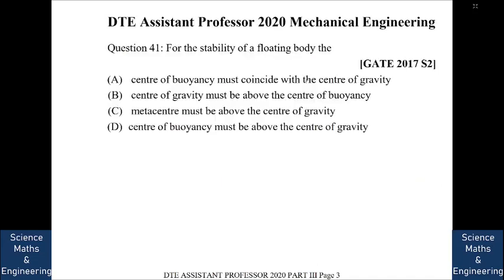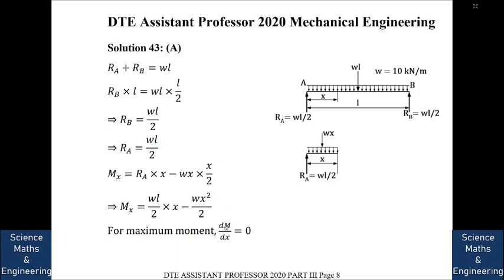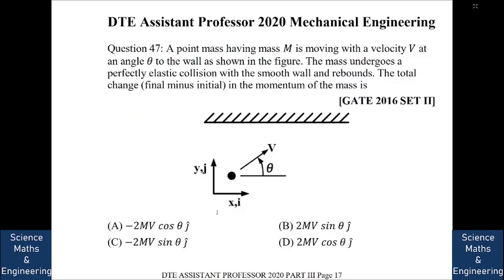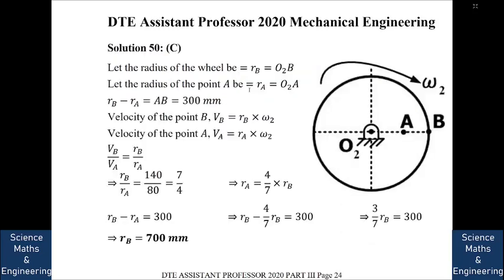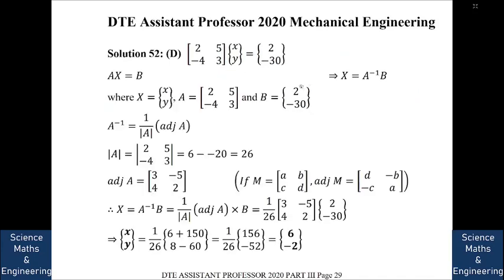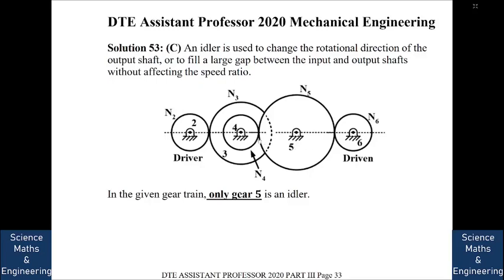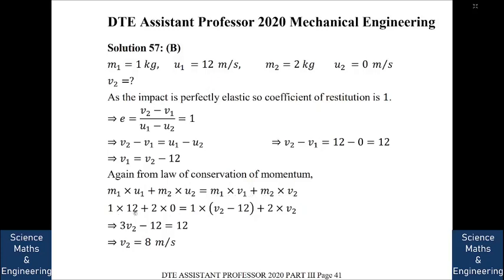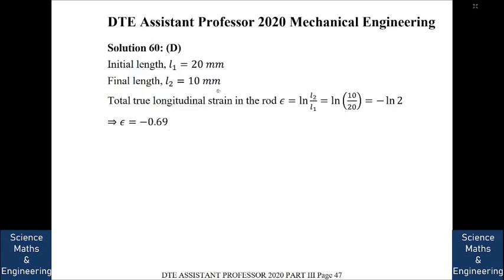DTE Assistant Professor ME 2020 Part III (APSC gate2024 gate mechanicalengineering )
Q41: For the stability of a floating body the
centre of buoyancy must coincide with the centre of gravity
centre of gravity must be above the centre of buoyancy
metacentre must be above the centre of gravity
centre of buoyancy must be above the centre of gravity
Q42: Consider the following partial differential equation for u(x, y) with the constant c\GREATER1:
∂u/∂y+c ∂u/∂x=0
Solution of this equation is
(A) u(x,y)=f(x+cy) (B) u(x,y)=f(cx+y)
Q43: A simply supported beam of width 100 mm, height 200 mm and length 4 m is carrying a uniformly distributed load of intensity 10 kN/m. The maximum bending stress (in MPa) in the beam is __________ (correct to one decimal place).
Q45: The demand for a two-wheeler was 900 units and 1030 units in April  and May , respectively. The forecast for the month of April was 850 units. Considering a smoothing constant of 0.6, the forecast for the month of June is
(A) 970 units  (B) 850 units  (C) 927 units  (D) 965 units
Q46: Assuming constant temperature condition and air to be an ideal gas, the variation in atmospheric pressure with height calculated from fluid statics is
DTE Assistant Professor 2020 Mechanical Engineering
Q47: A point mass having mass M is moving with a velocity V at an angle θ to the wall as shown in the figure. The mass undergoes a perfectly elastic collision with the smooth wall and rebounds. The total change (final minus initial) in the momentum of the mass is
(A) -2MV cos θ j ̂  (B) 2MV sin θ j ̂
Q48: A cantilever beam of length L and flexural modulus EI is subjected to a point load P at the free end. The elastic strain energy stored in the beam due to bending (neglecting transverse shear) is
(A)  (P2 L3)/4EI (B)  (P2 L3)/6EI   (C)  (P2 L3)/2EI   (D)  (P2 L3)/8EI
Q49: Which two of the following joining processes are autogeneous?
Diffusion welding
Electroslag welding
Tungsten inert gas welding
Friction welding
(A) (ii) and (iii)  (B) (i) and (iv)  (C) (ii) and (iv)  (D) (i) and (iii)
Q50: Figure shows a wheel rotating about O_2. Two points A and B located along the radius of wheel have speeds of 80 m/s and 140 m/s respectively. The distance between the points A and B is 300 mm. The radius of the wheel (in mm) is
1400
400
700
800
Q51: A machine element XY, fixed at end X, is subjected to an axial load P, transverse load F, and a twisting moment T at its free end Y. The most critical point from the strength point of view is
a point on the circumference at location X
a point at the center at location Y
a point on the circumference at location Y
a point at the center at location X
Q52: The solution to the system of equations
[(2 5 -4 3)]{x y}={2 -30} is
(A) x=6, y=2 (B) x=-6, y= 2
 Q53: A gear train is made up of five spur gears as shown in the figure. Gear 2 is driver and gear 6 is driven member. N_2,N_3,N_4,N_5 and N_6  represent number of teeth on gears 2, 3, 4, 5, and 6 respectively. The gear(s) which act(s) as idler(s) is/are
(A) Only 5  (B) Only 3  (C) Only 4  (D) Both 3 and 5
Q54: Link 2 rotates with constant angular velocity ω_2. Slider link 3 moves outwards with a constant relative velocity V_(Q⁄P), where Q is a point on slider 3 and P is a point on link 2. The magnitude and direction of Coriolis component of acceleration is given by ______.
(A) 2ω2 V(Q⁄P); direction of V(Q⁄P) rotated by 90° in the direction of ω2
(B) ω2 V(Q⁄P); direction of V(Q⁄P) rotated by 90° in the direction of ω2
(C) 2 ω2 V(Q⁄P); direction of V(Q⁄P) rotated by 90° opposite to the direction of ω2
(D) ω2 V(Q⁄P); direction of V_(Q⁄P) rotated by 90° opposite to the direction of ω2
Q57: A small ball of mass 1 kg moving with a velocity of 12 m/s undergoes a direct central impact with a stationary ball of mass 2 kg. The impact is perfectly elastic. The speed (in m/s) of 2 kg mass ball after the impact will be
6
8
12
16
Q58: Which one of the following statements is TRUE?
(A) The ‘GO’ gage controls the upper limit of a hole
(B) The ‘NO GO’ gage controls the lower limit of a shaft
(C) The ‘GO’ gage controls the lower limit of a hole
(D) The ‘NO GO’ gage controls the lower limit of a hole
Q59: A box contains 4 red balls and 6 black balls. Three balls are selected randomly from the box one after another, without replacement. The probability that the selected set contains one red ball and two black balls is
1⁄2
1⁄12
3⁄10
1⁄20
Q60: A rod of length 20 mm is stretched to make a rod of length 40 mm. Subsequently, it is compressed to make a rod of final length 10 mm. Consider the longitudinal tensile strain as positive and compressive strain as negative. The total true longitudinal strain in the rod is